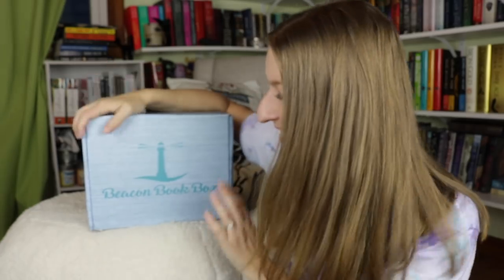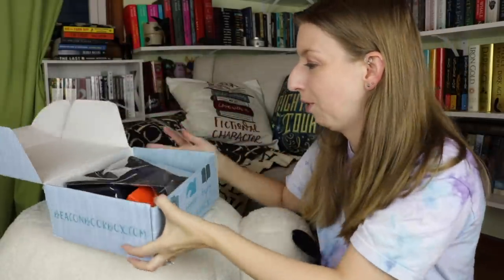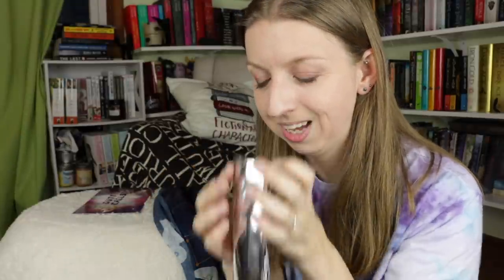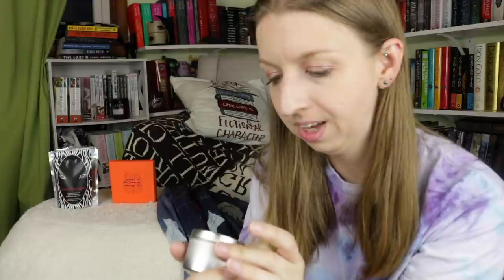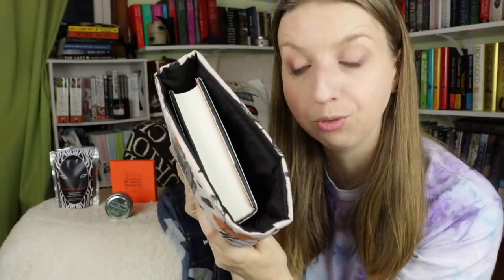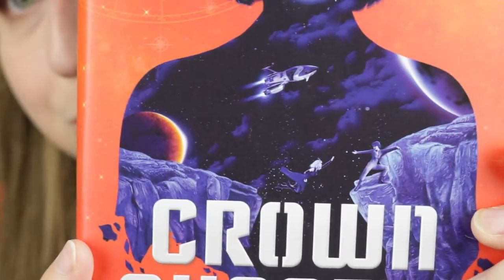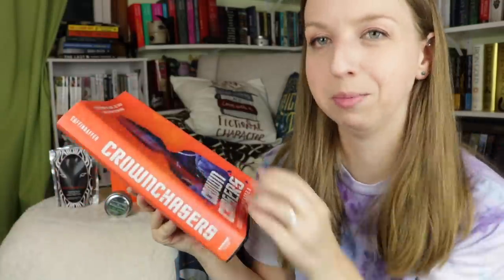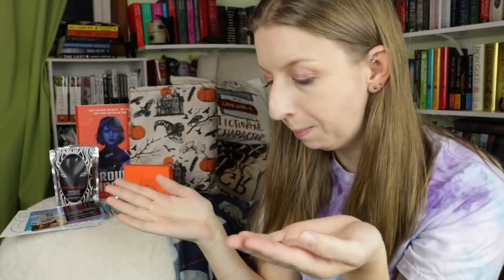Unboxing | Beacon Book Box | Oct 2020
Check out Beacon!

Referral/Rep Codes:

SewHappyStitchHappy: GOATS10
BookArtBookMarks: GOATS10